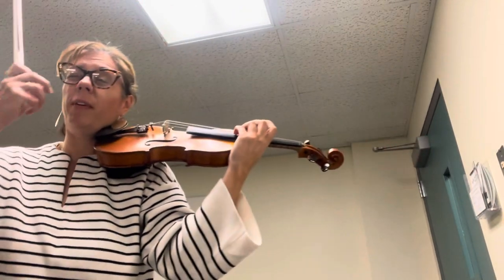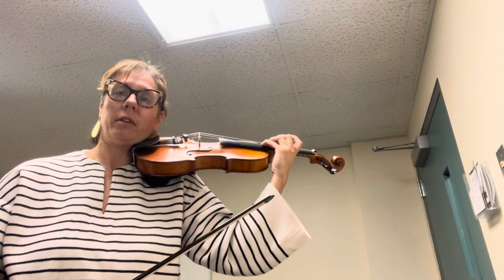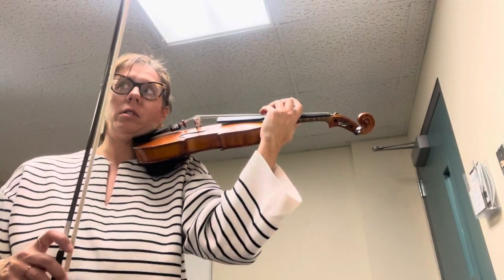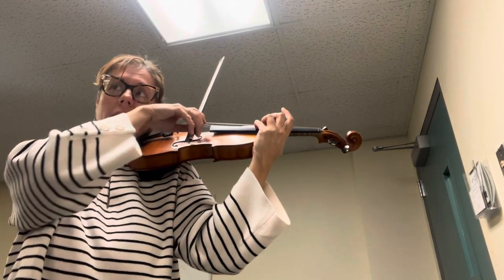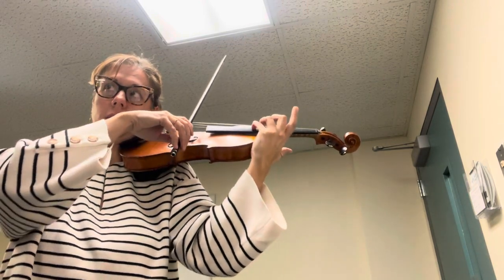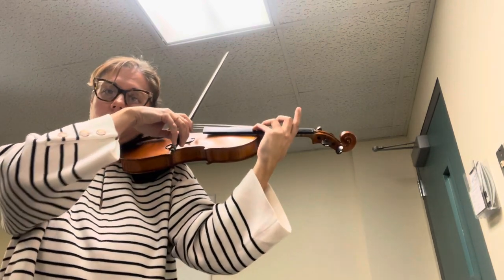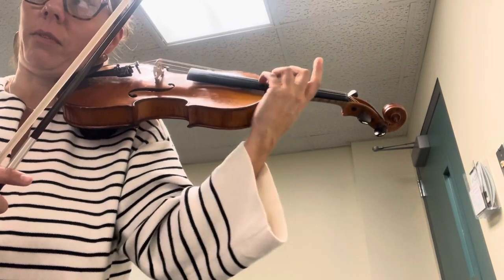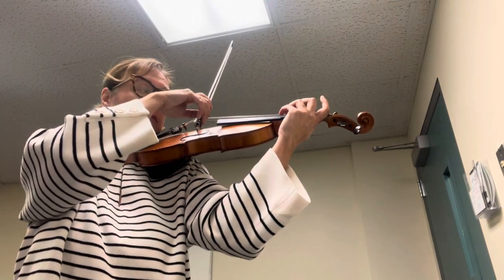Vibrato rhythms on 4th finger